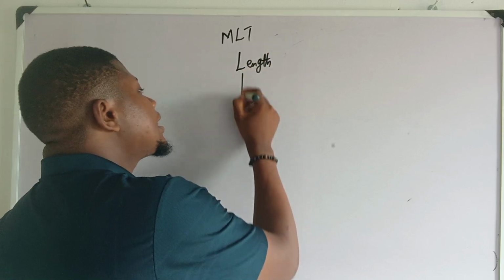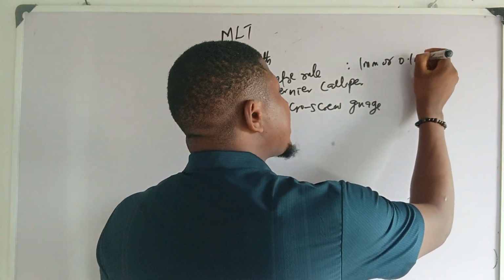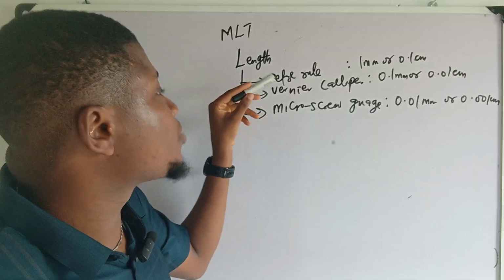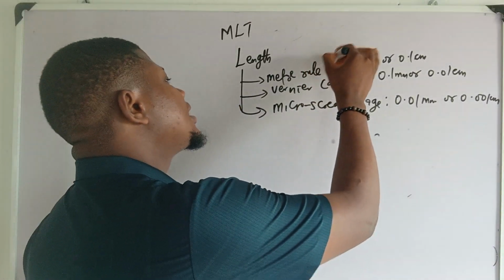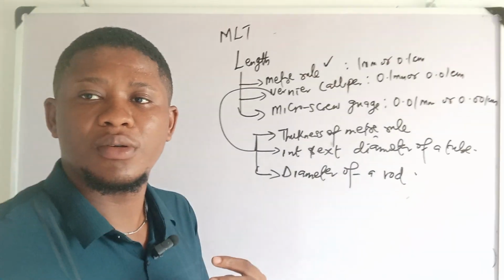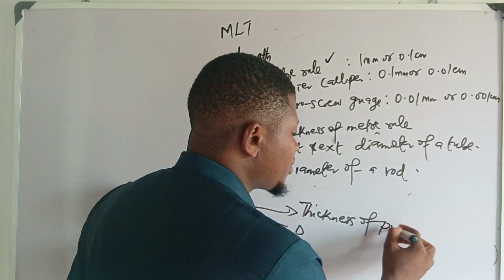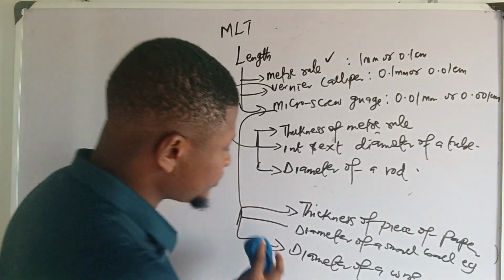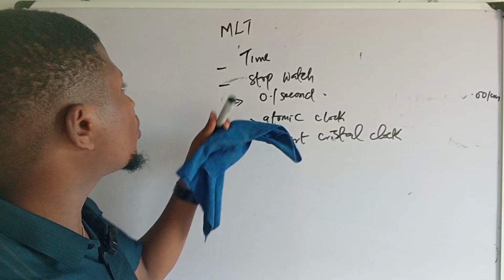Quantities and measurement part 2